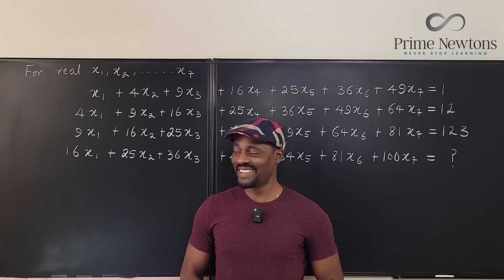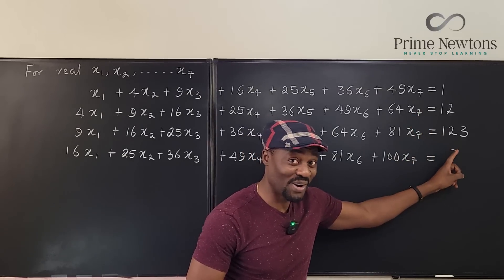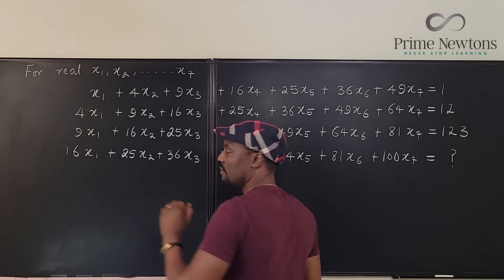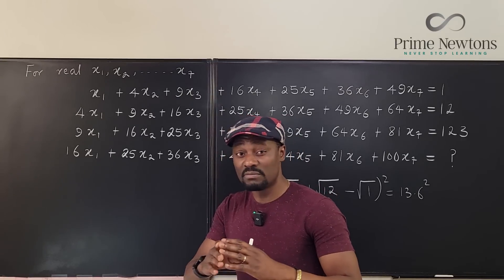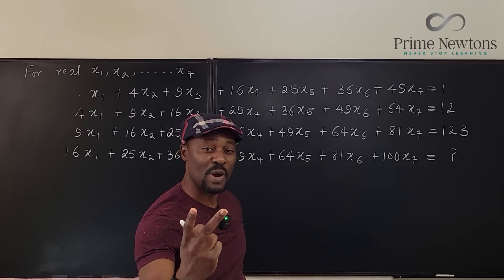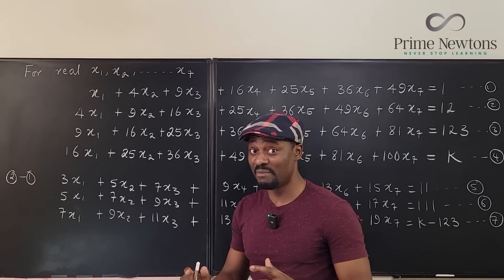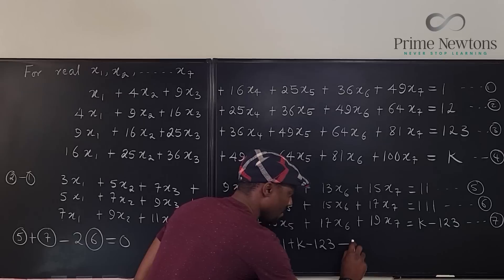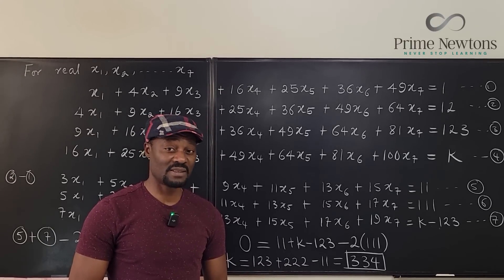A puzzle or a system of equations?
At first, it looked like a trick question. Then it was a puzzle. Then it was a system of equations.